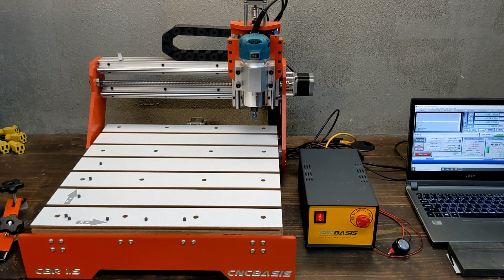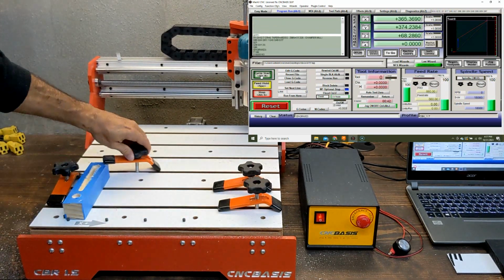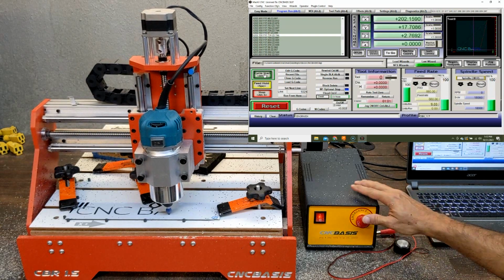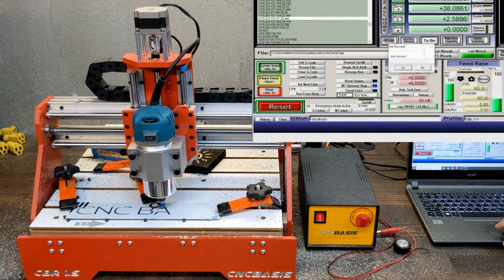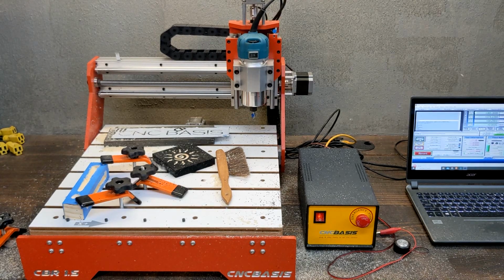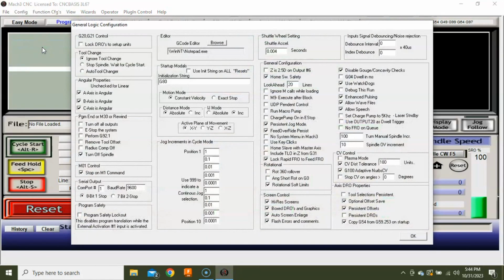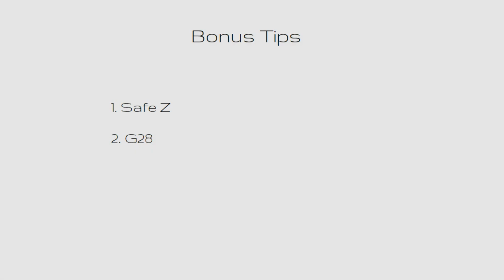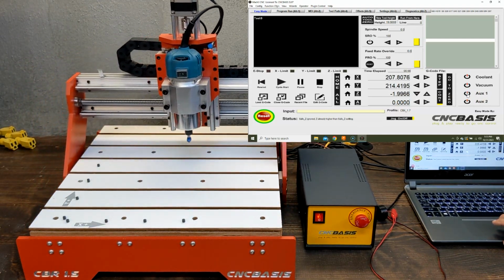Tool Zero Like a Pro using Mach3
Setting Tool Zero Like a Pro using Mach3.
In this video, We're going to show you how to set up tool zero like a pro in mach3, Also called work coordinates or work offsets.
We will also explain how to set up Safe Z and G28 the how convenient it is.
We believe is the most convenient way to set up your router for repetitive work or production.

Bellow you can find the transcript of the video:
We're going to show you how to set up tool zero like a pro in mach3, Also called work coordinates or work offsets.

Usually, an upper or lower corner, even though many people especially when they start cnc as Hobbies usually set the tool zero on the top center of the stock. That is because when they finally Get to make their first G-code they probably use whatever piece of wood they found around the shop and want to repeat that G-code in whatever stock they can get their hands on.
When we're using a Cam software. We are asked to select the work coordinates starting point, which could be an upper or lower corner or the top or bottom center Of the stock.
Let me show you how we do it. And then we'll explain how to set up Mach 3 For setting the tool zeros like a pro.
So you can see we did not set the tools zero. Or maybe we did but it was off camera.
Let's try another job.
And then again, we did not set tool zero.

Let's repeat the job again And let's see what happens.
Okay, so maybe they are sharing common work coordinates.

Now, let's try A job Using the top center Of the stock.

Let's restart Mach 3.
now we home the machine again.
You can see the machine coordinates Go back to the same position We had previously. So, The work coordinates are being shaved.

Well, I'll explain it later.
let's stop this job. Let's assume that the bit broke, The World Series is about to start, Aliens finally landed and they're knocking on the door. Or whatever. Let's assume we lost some steps and tool zero position is gone And we need to restart the job.
we need to write The line mach3 was working on, in this case, 1124.
And restart Mach 3.
Notice that I have left all different stock and hold down clamps in the way on purpose And the machine has not crashed once into any of those. that is because we're using safe Z with machine coordinates. I'll explain that later.
Also, notice that every time the job finishes It goes back to a corner or a rest position that we have selected. Or set. That is because we're using a G28. I will also explain it later in this video.

Okay, so let's get back to our unfinished business.
Enter the line number where the job stopped, Or a couple of lines before to ensure we don't miss anything. Click, run from here. Click cycle. Start. And then OK to move to X, Y and Z coordinates using safe Z and check on start spindle.

And then click OK. And then once the spindle is running and in position, Just click again, cycle start And it should start running Right when we left.

So you can see this is very convenient because not only you don't have to save you're a zero all the time, But, If you lose a step or the machine shuts down or whatever, You can always get to the work position, You can even start from the beginning and it's always going to go through the same path.

So it's very easy and simple.
Let me show you How the magic is done.
You need to have limit home sensors and the machine needs to be homed at mach3 startup.

You also need to set up a corner angle, where your stock rests. Like a scanner or a copy machine.
set Mach 3 To remember your word coordinates or g54.
go to general config and check on copy g54 From g59.253 on startup
Then go to Offsets tab click on save work offsets, scroll to the bottom of the table, click on G59p253, click on select, then on close, move the machine to your Zero position we are using the bottom left corner, and click on x zero, y zero, and z zero to set as you work coordinates.
And finally, when designing your cam Use The bottom left corner as set in mach3 for your work coordinates.

now as promised let me show you how to set up Safe Z and G28

To set Safe Z go to config, Safe z setup, click on Allow safe z moves, select safe is in machine coordinates to avoid any conflict with work coordinates, set safe z position, and check go to safe z whet stop button is hit.

To set up g28, go to config, homing/limits, and enter the x, y, and z coordinates you want the machine to go on the bottom left table with G28 home location coordinates.
as a warning, do not use g28 if you do not home your machine at mach3 startup, or your machine will crash as it will run to a machine coordinate position without a machine coordinate being set.

The Easy Mode screen we have been using is just a screen we made to make it easier to use, you can download it from our website, it is free, You just have to enter any email, Basically because Our website file manager uses an email to send a link to download the file.